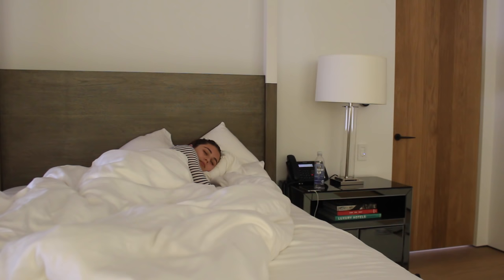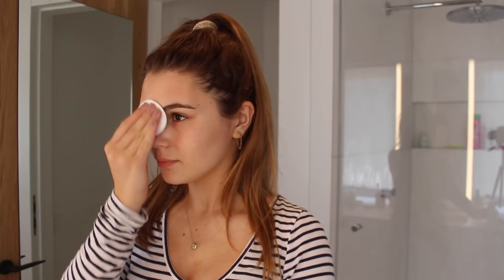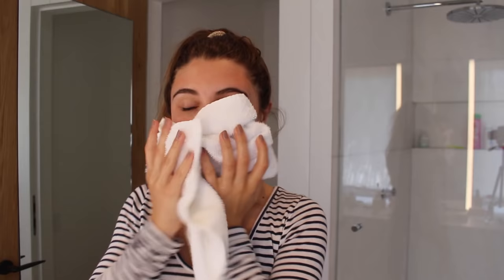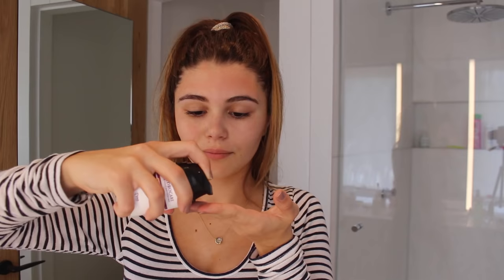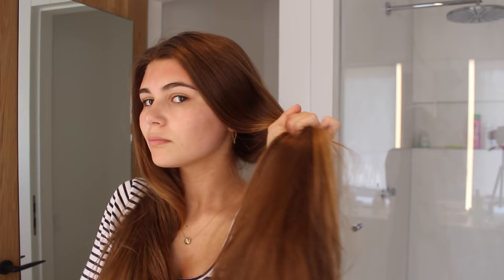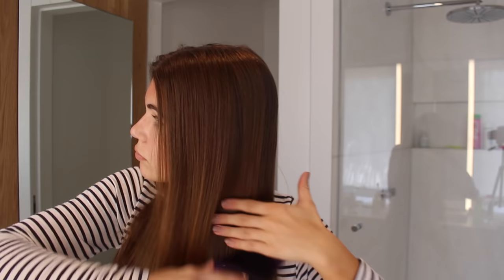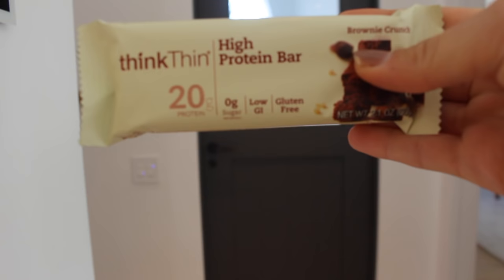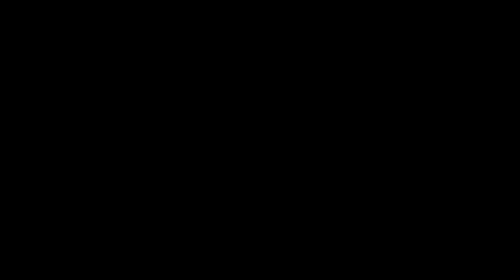MY SCHOOL MORNING ROUTINE 2016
hi guys:)